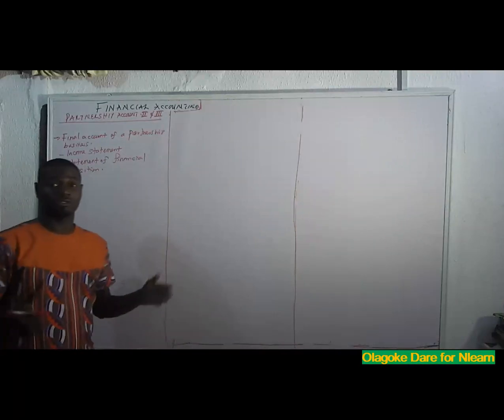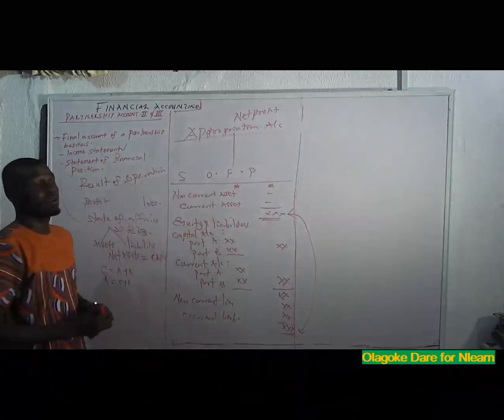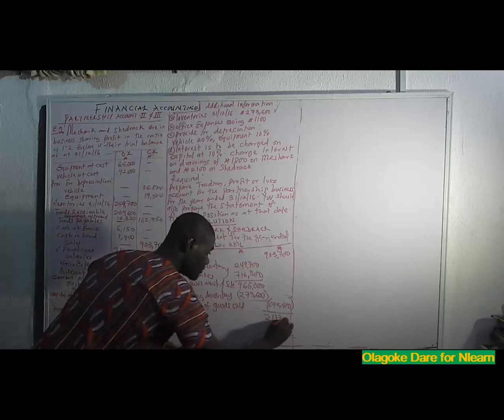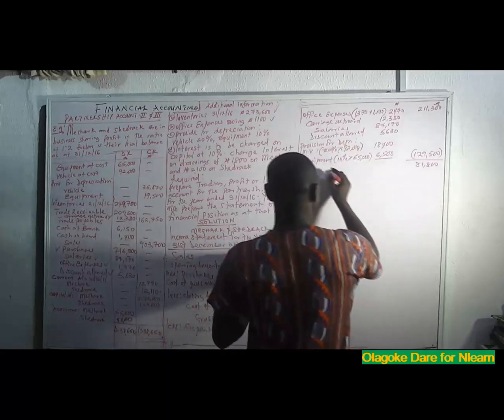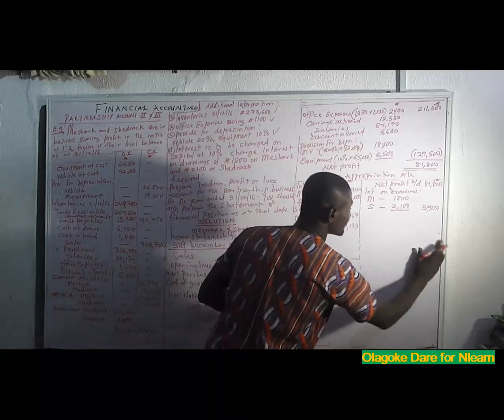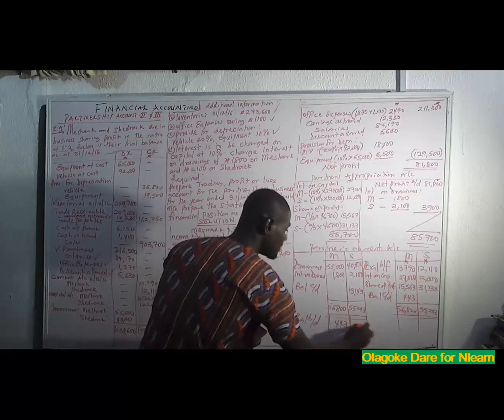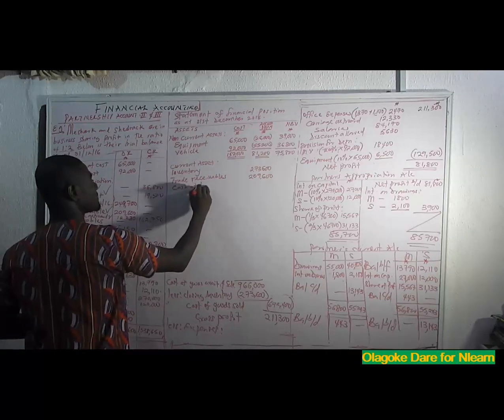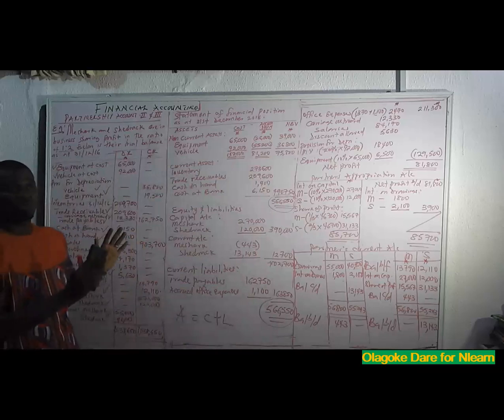Partnership Account II & III